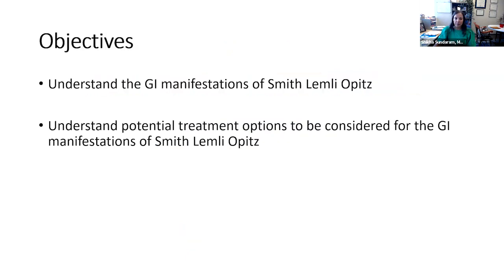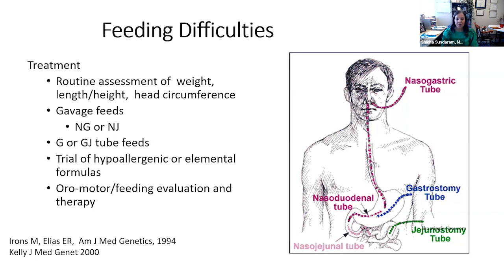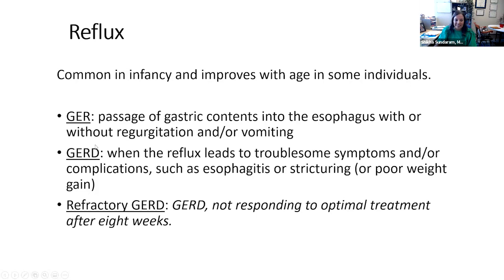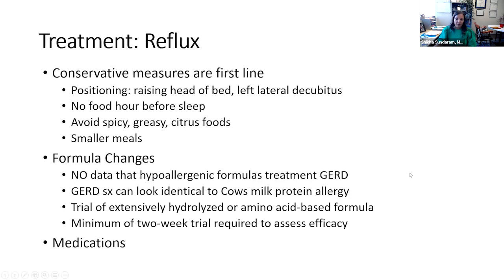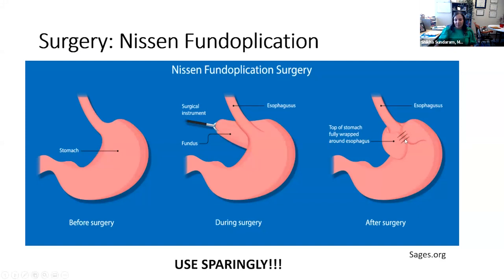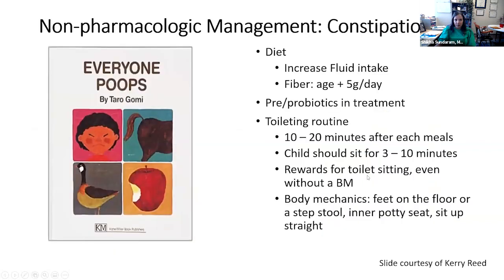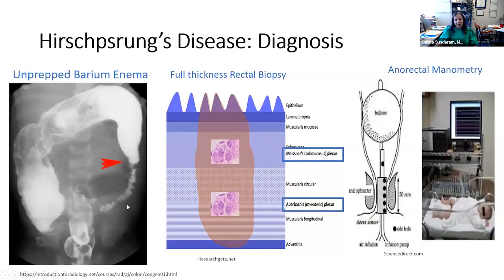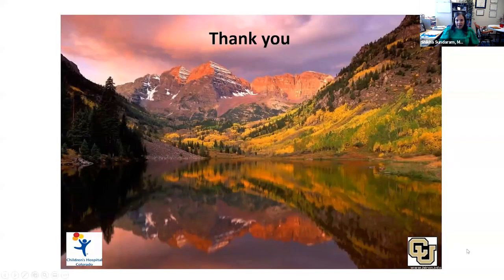Smith Lemli Opitz Syndrome: Gastrointestinal Manifestations